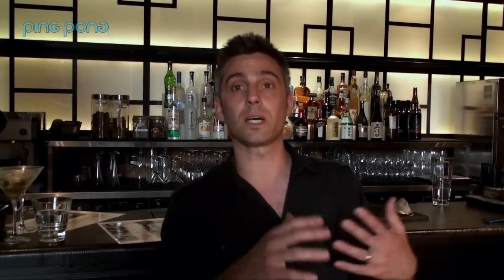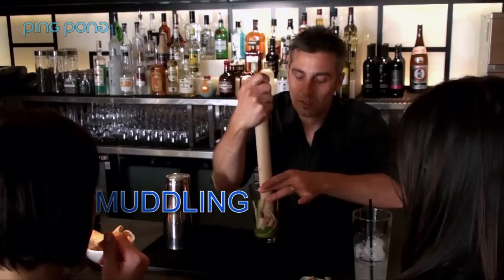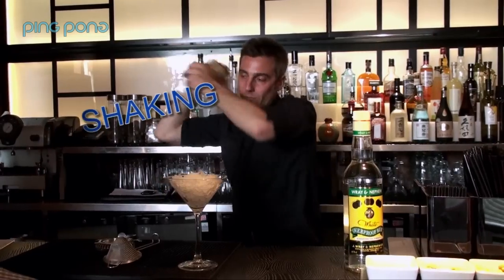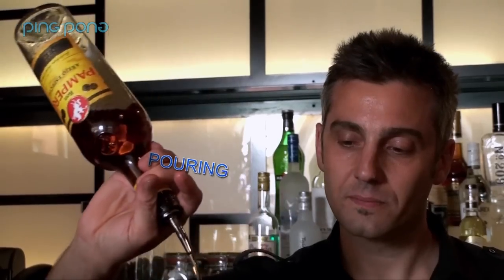Ping Pong Cocktail Master Classes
Will you become a cocktail master?
Video made by some of our very clever restaurant staff to show you what cocktail clases are like at Ping Pong.